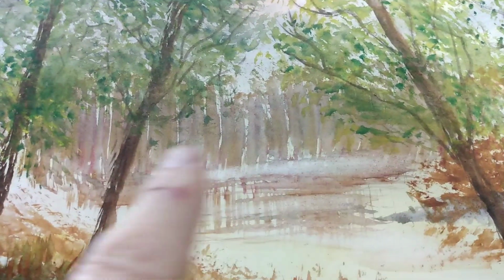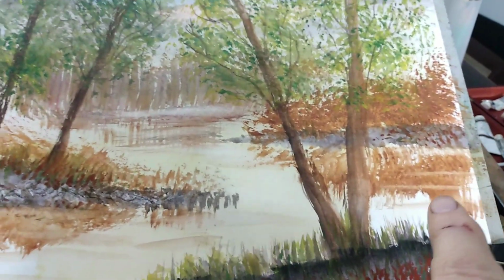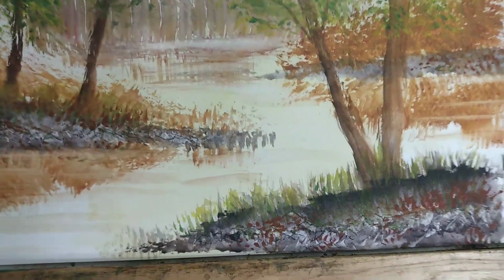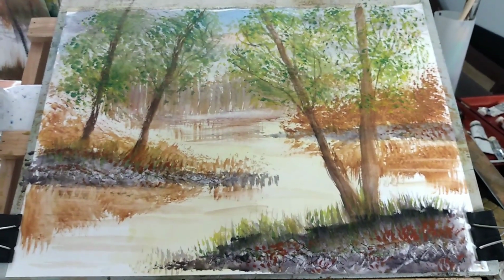Watercolor Tutorial Using a Hake Brush- Time Lapse - Creating Depth in your Painting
Watercolor Painting Time Lapse Tutorial creating Perception of Depth, Distance along with Minor Detail

This link promoting " en plein air " painting. The inspiration for all my paintings, as a Landscape Impressionist. click on it and check it out! Thanks

Recommend Materials:

Arches 140 lb. 9x12 paper
or
Canson Xl 11x15 140 lb. paper

Paint: M. Graham Brand
Raw Sienna
Burnt Sienna
Cobalt Blue
Hanza Yellow
Light Red
Neutral Tint

Ron Ranson Hake Brush large

#2 Script/Liner Brush

(This is what I call a universal link. It will take you to the amazon home page and allow you to search any of the materials needed to become a watercolorist, as well as, anything else you may need.)

Provided by Pennybank Tunes
titled Anachronic Jazz, Gilbert Sigrist/Larent Sigrist
West One Music
Symphony No Finale, by Beethoven